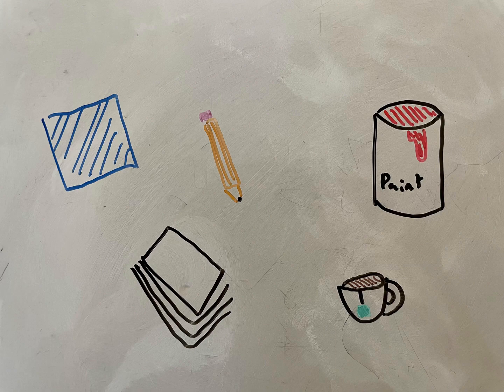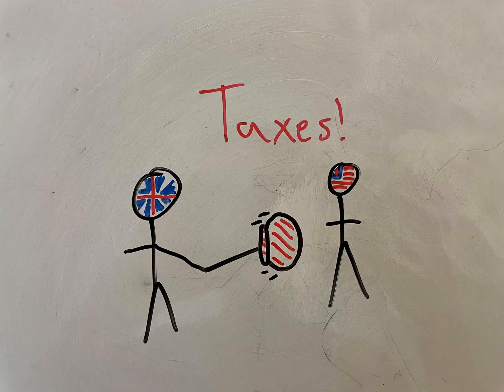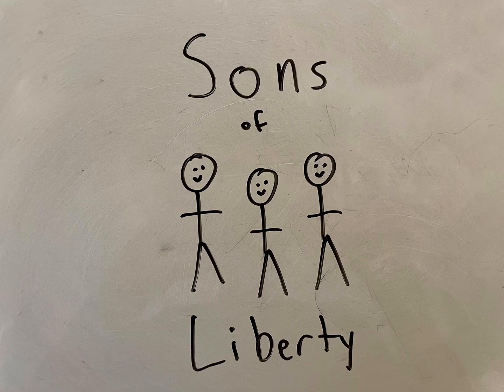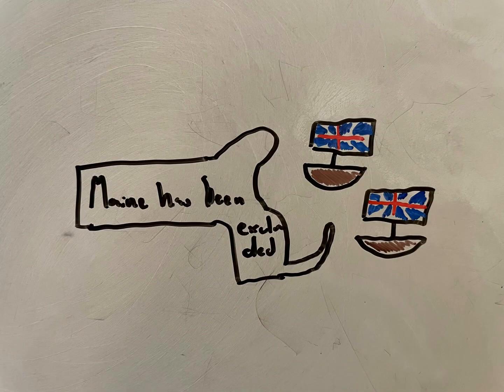The American Revolution, Part 1: Causes - Short “Animated” Video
Works Cited
Documents from the Continental Congress and the Constitutional Convention, 1774 to 1789. Library of Congress,
"Give me liberty, or give me death!" Wikipedia,